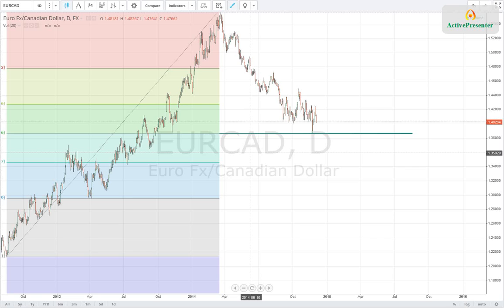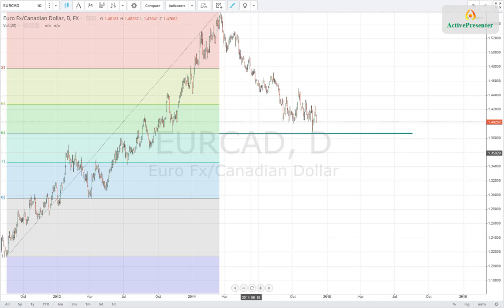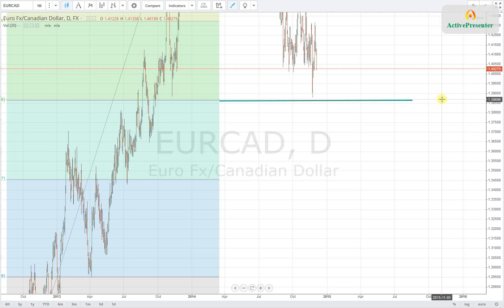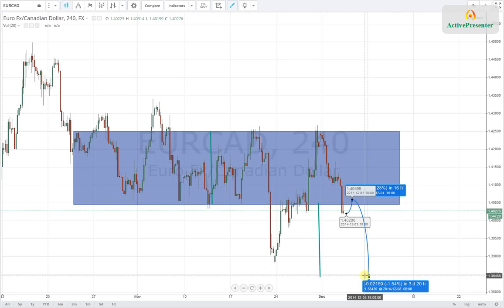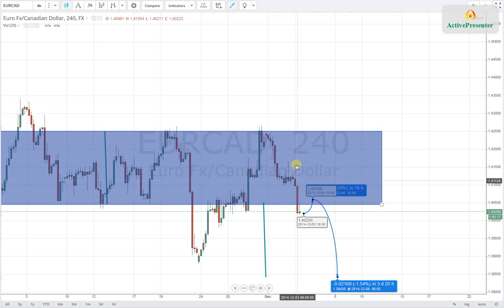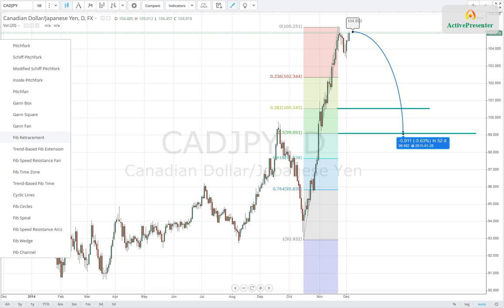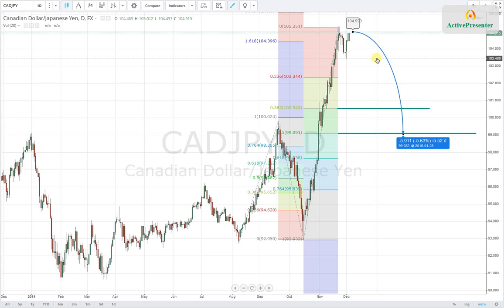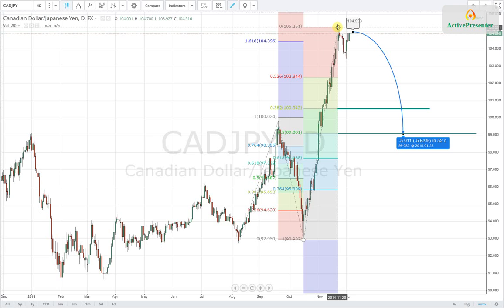EUR/CAD and CAD/JPY trade ideas! 03/12/2014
There are about 200 pips in EUR/CAD and about 450 pips in CAD/JPY... See how!